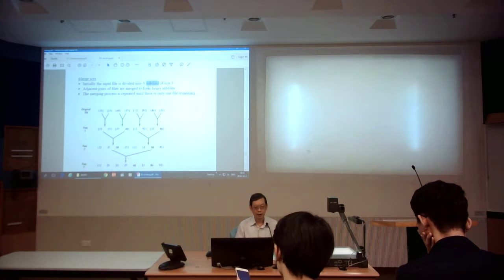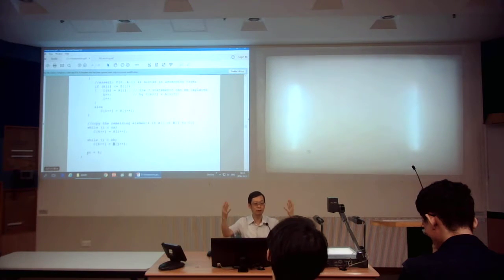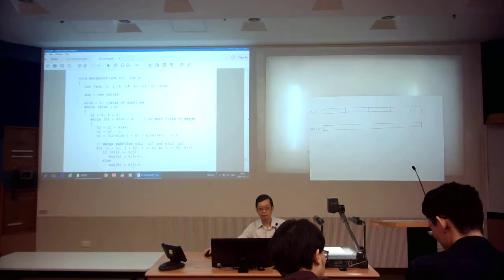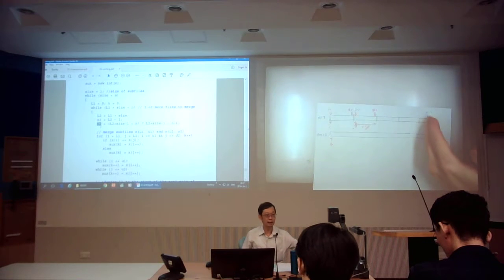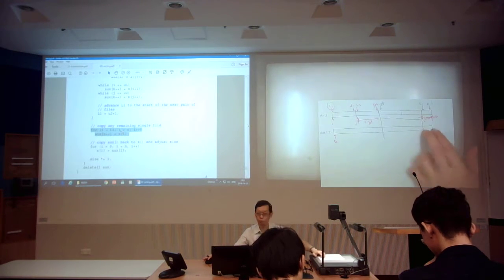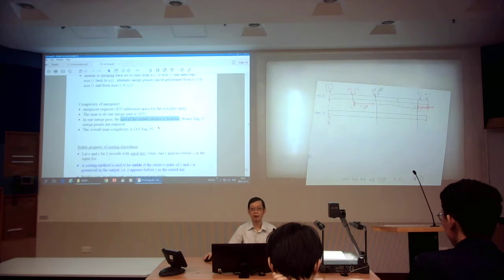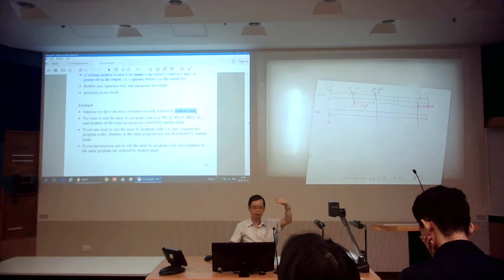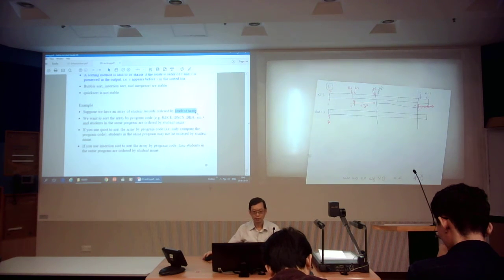10 11 1